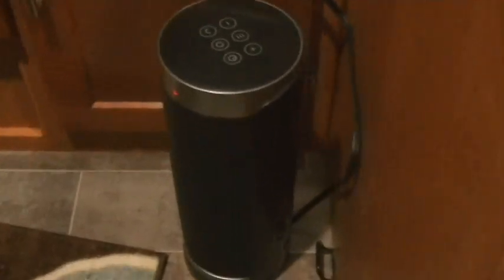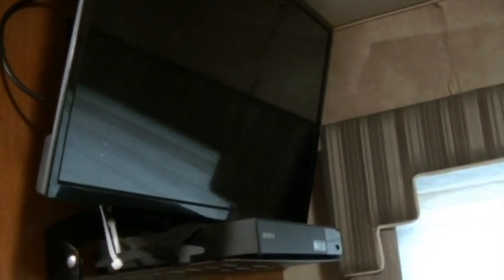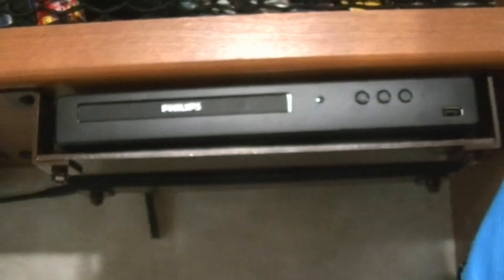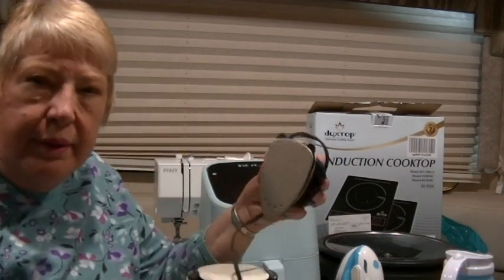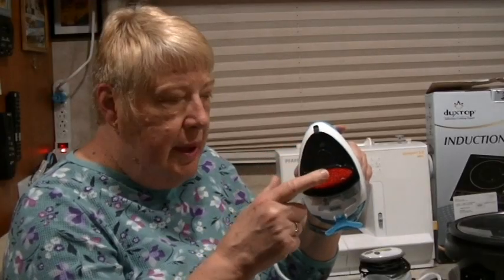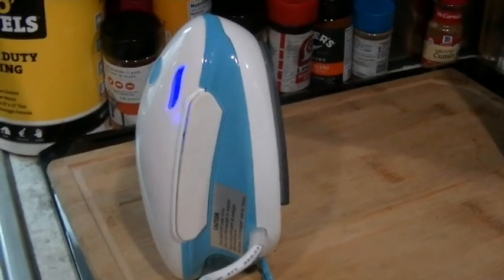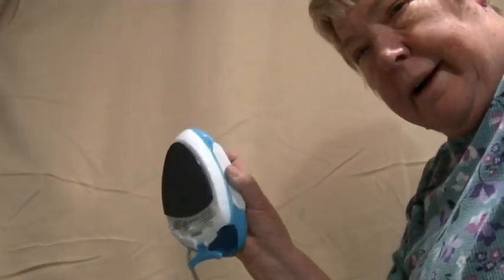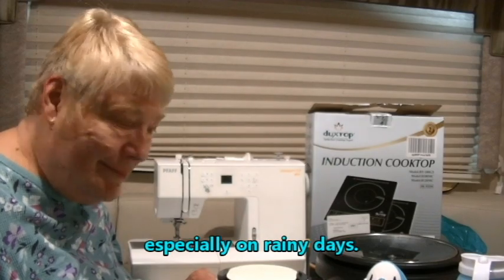ELECTRICAL APPLIANCES I USE IN MY RV, WITH SHORE POWER.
This video is about: In this video I show you some of the electrical appliances I like to take in my Rv. I have to use most of these when plugged into shore power or when using my generator. When I use these appliances on shore power, I can save my propane and solar power for boondocking.

Traveling in our Rv. I am a 71 yr. old, retired woman.  I have a 2019 Minnie Winnie motorhome and tow a 2013 Honda CRV.  I travel part time, usually with my schnauzer, Snickers and sometimes with my husband.  My videos include our travels as well as some DYI improvements and products we have in our motorhome. I also like quilting and art so some of my videos are about quilt and art shows, and fabric and art stores. I post my videos twice a week, on Sundays and Thursdays, and occasionally an extra bonus video.

Are you interested in Harvest Host?  Copy and paste this title on your browser

Music in this video may come from:
Cyberlink
Epedemic sound
Roxio